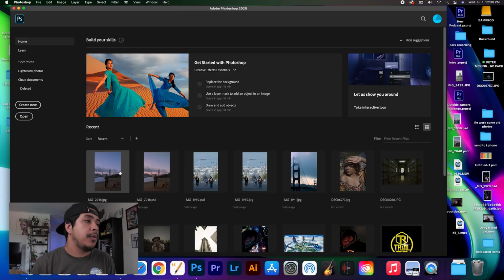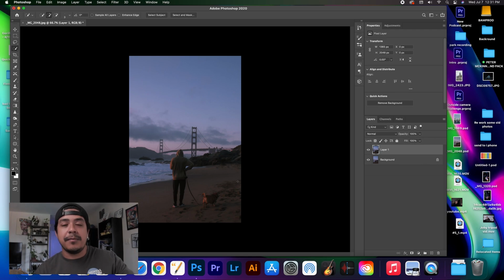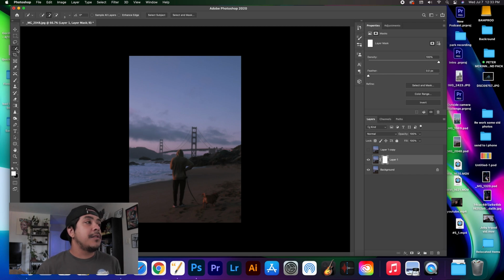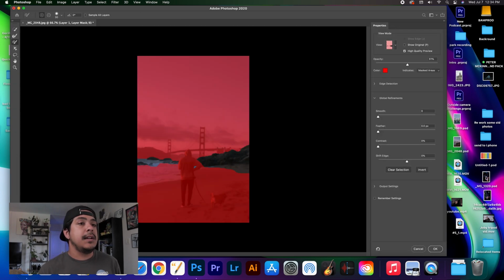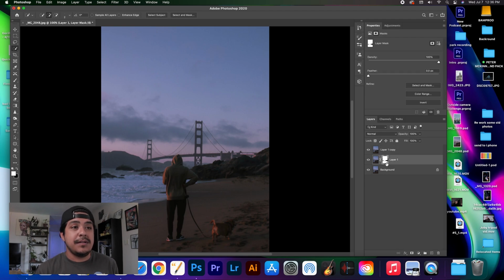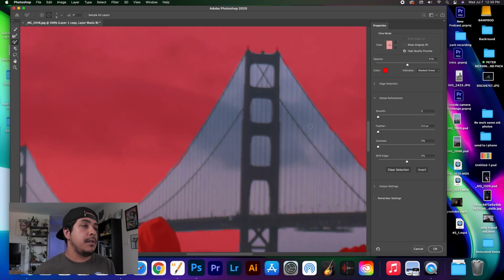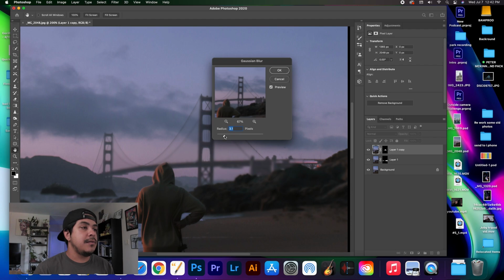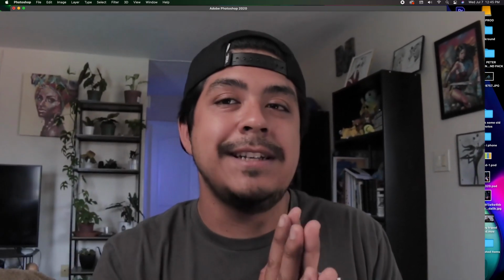Sharp photos with out breaking the bank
this video will hopefully help you get some amazingly sharp photos with out spend hundreds of dollars on a lens. When all you need is some photoshop help :D!